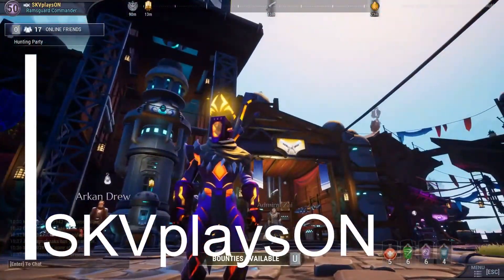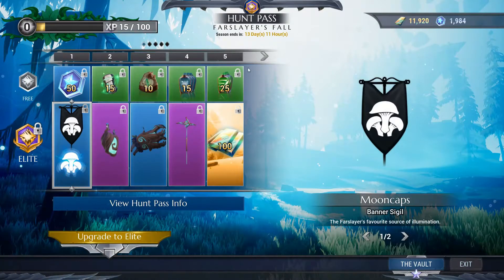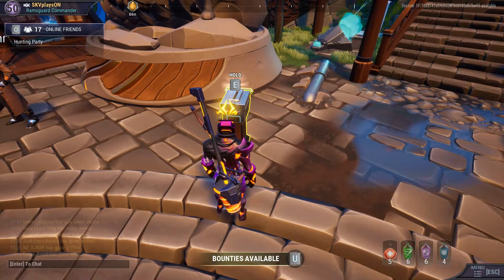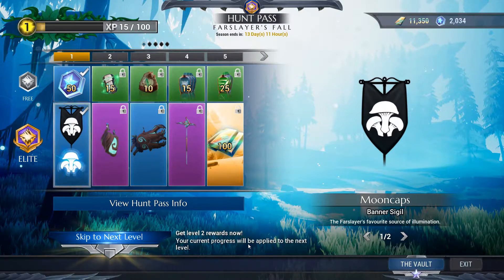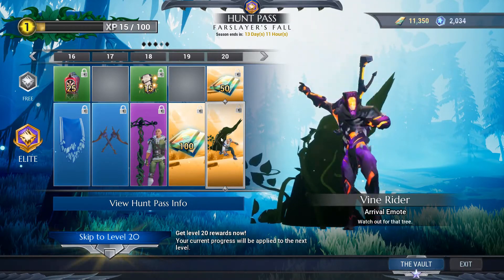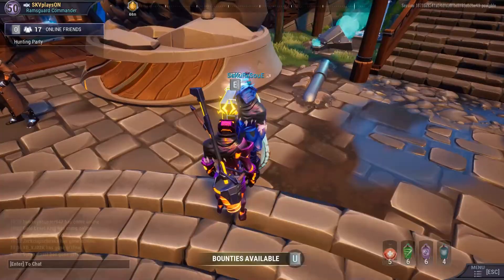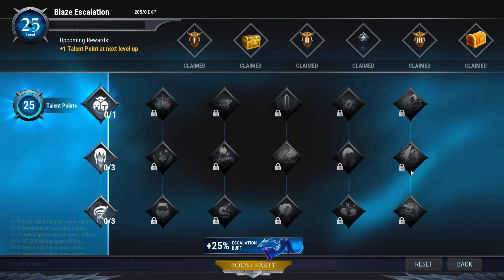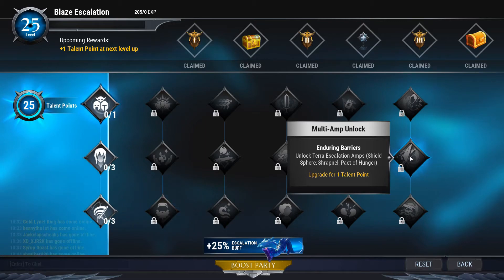Update 1.3.6. & Mini Pass - DAUNTLESS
New changes to escalation and talent tree of the amps  and also mini pass is out now until september 17th 2020 so get things done if you have the platinum.
Either way have a good day and please stay safe and healthy and always keep smiling.